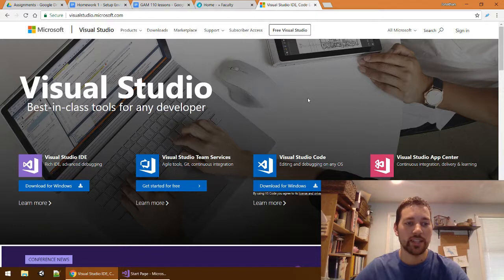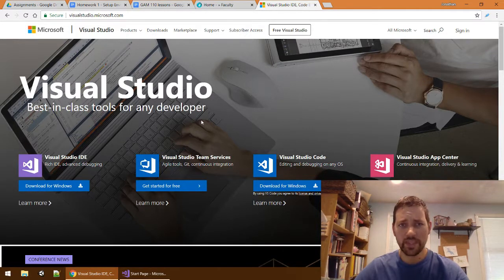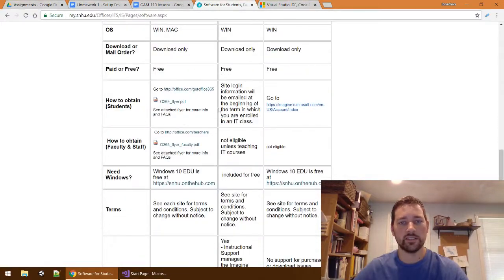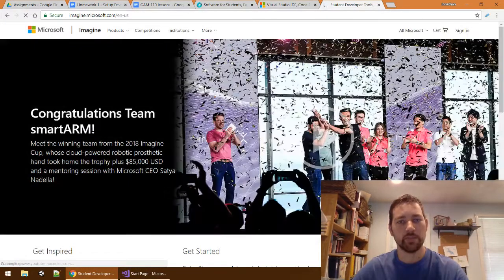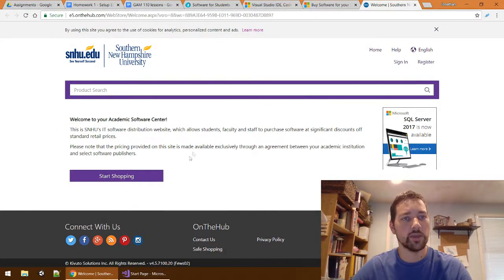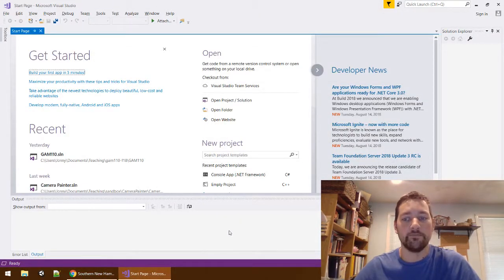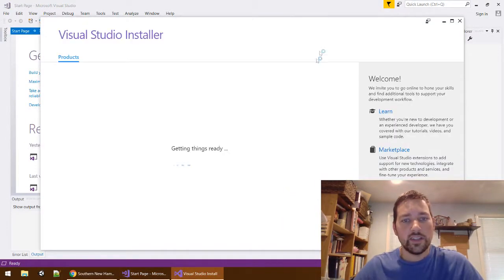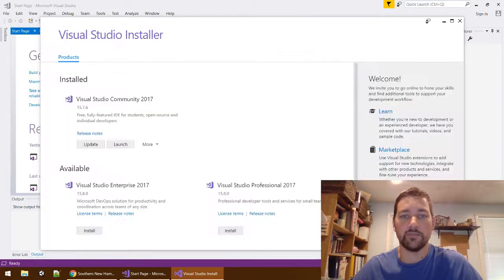Getting Visual Studio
Here we install Visual Studio and the tools needed to do C# development.